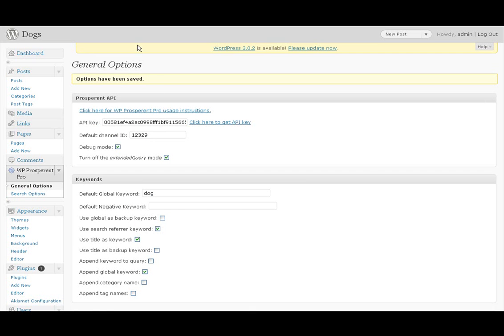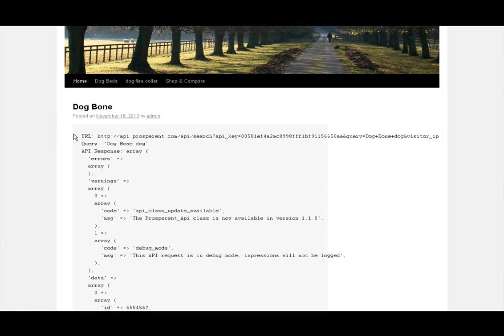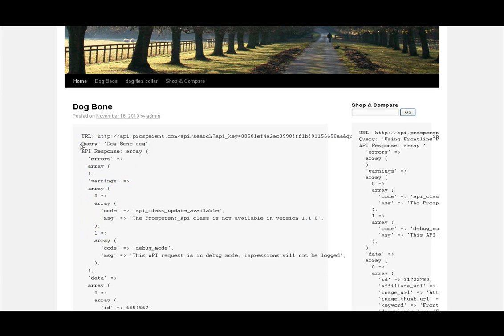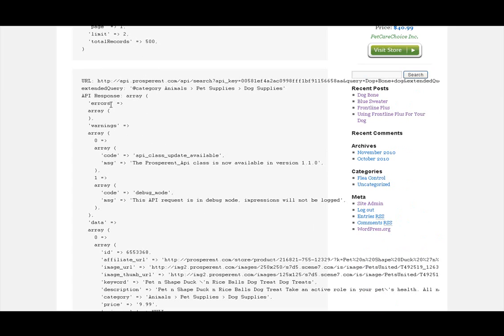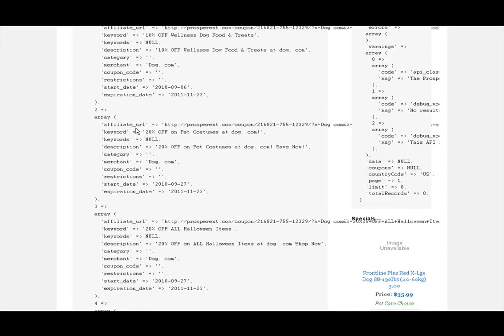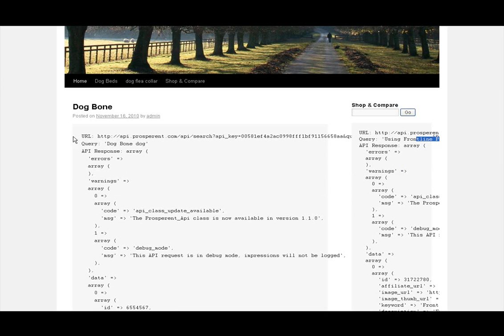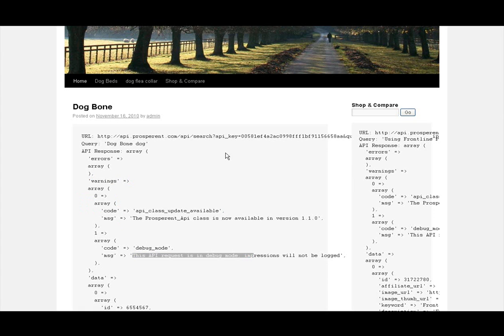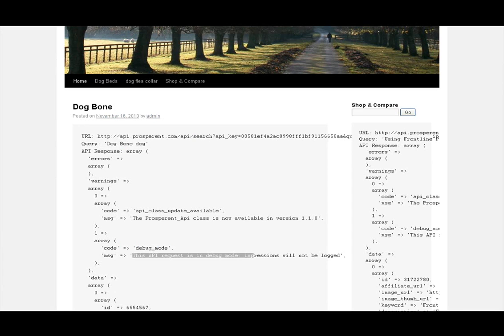3 WPP Pro debug mode